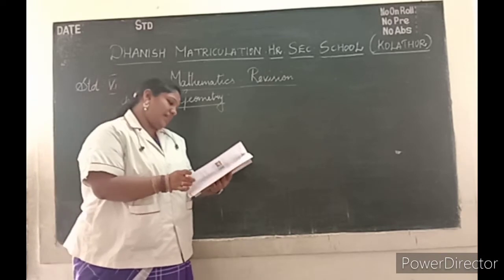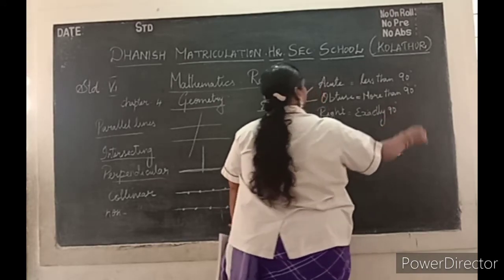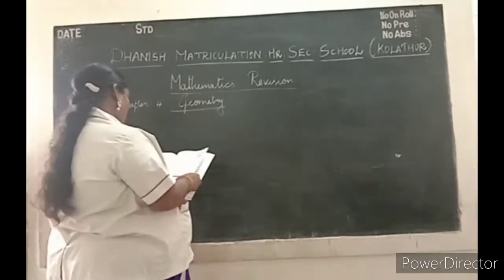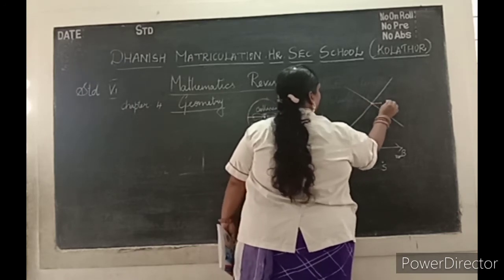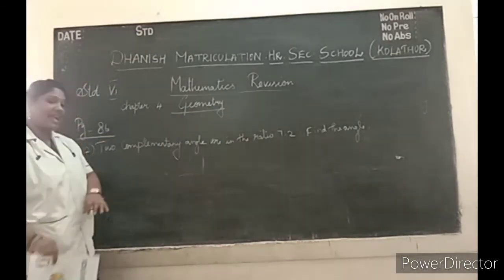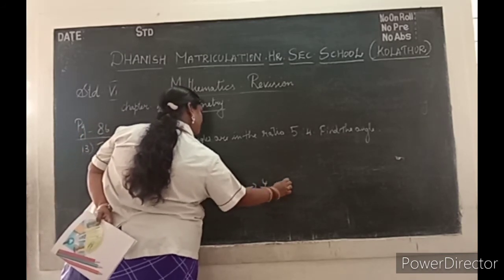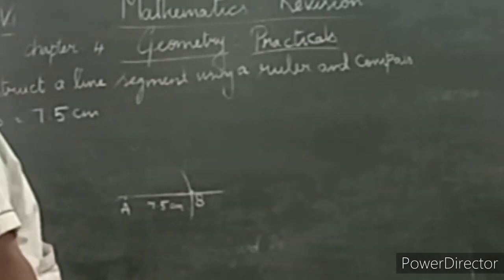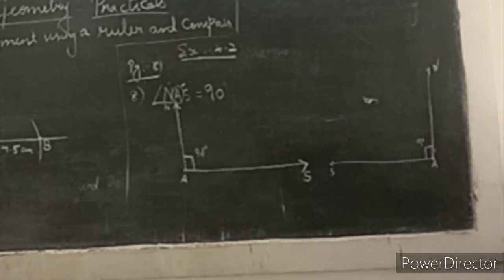Std. VI Mathematics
Revision for unit test 4 (Geometry)